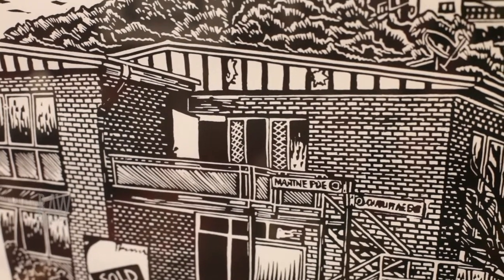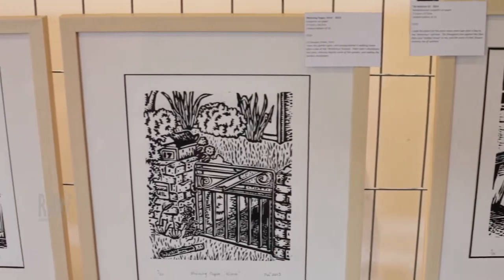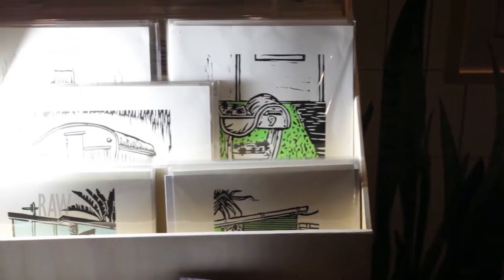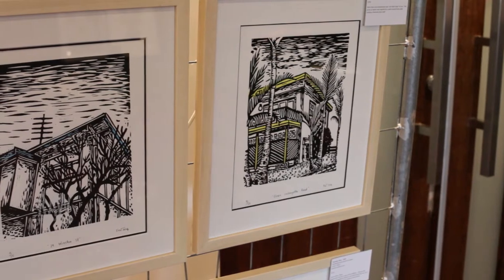FIONA WATSON at RAW Gold Coast presents VISIONARY 12 2 2015